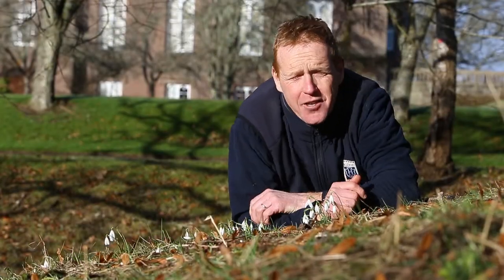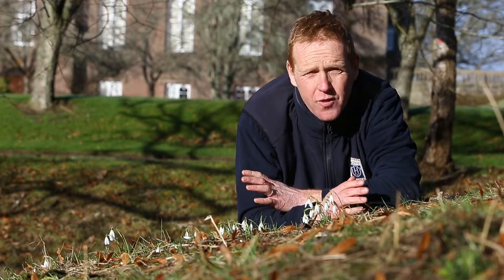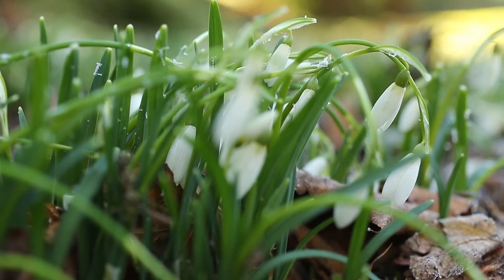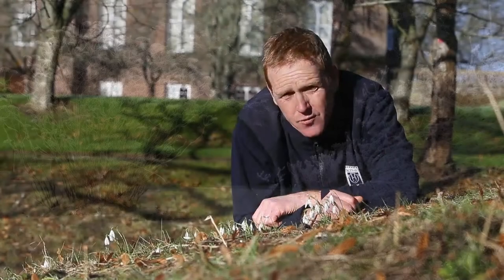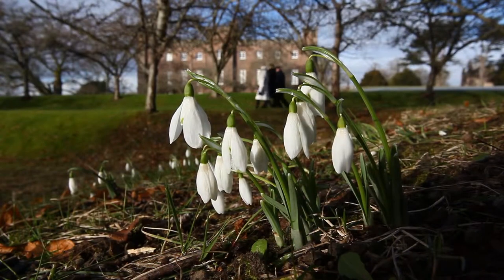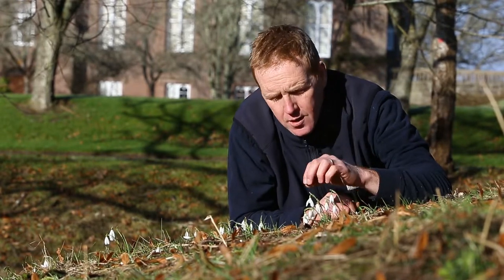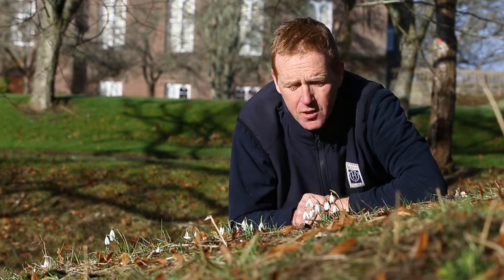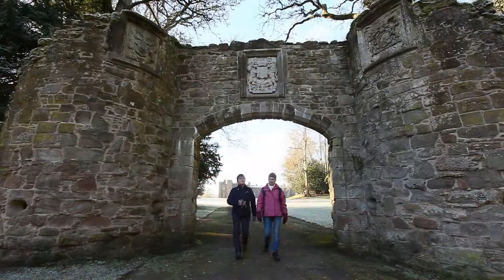Snowdrop film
I filmed Brian Cunningham, head gardener at Scone Palace near Perth on the first day of the Scottish snowdrop festival.